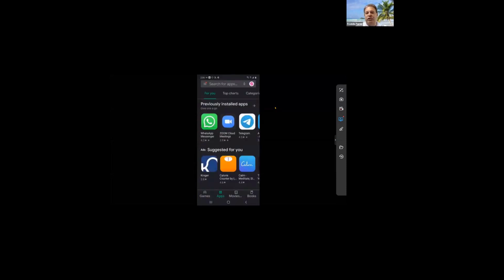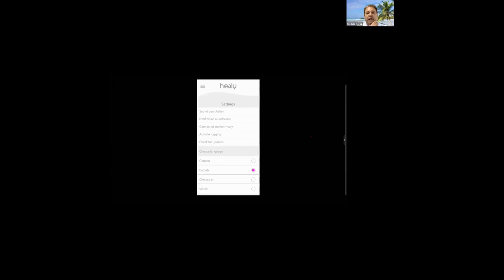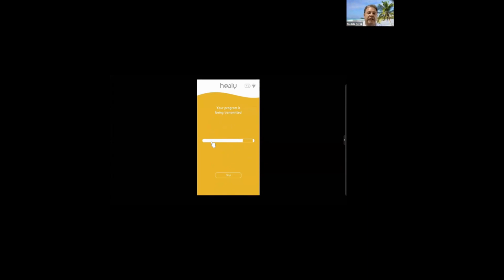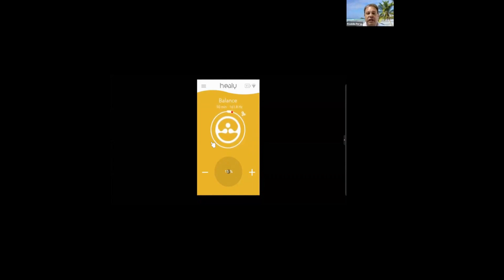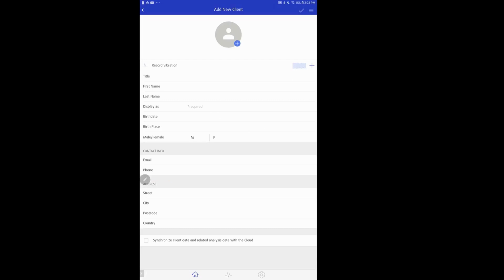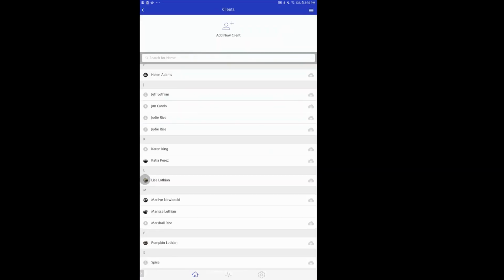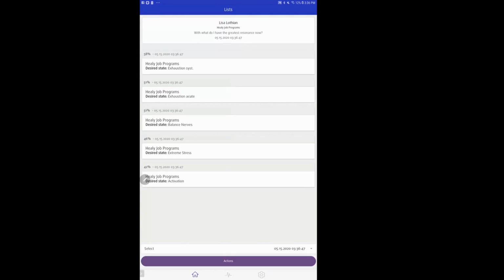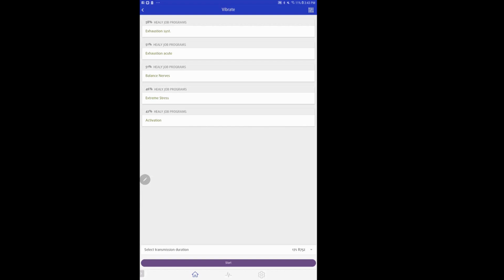Wellness Frequencies-Healy Apps Installation Steps & Resonance Training 05 /15/20 edited